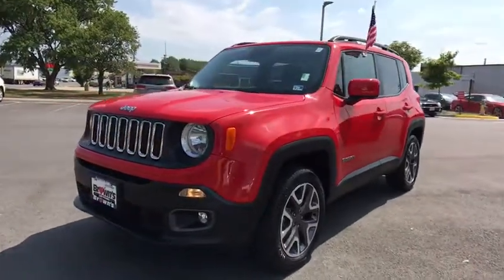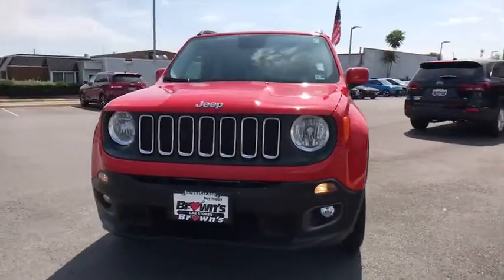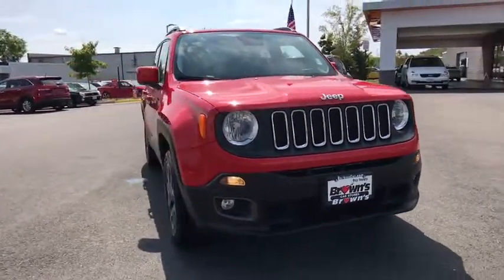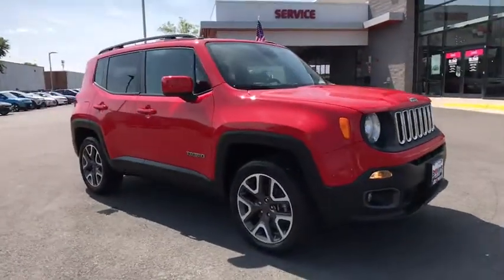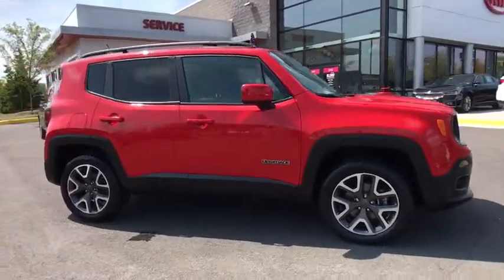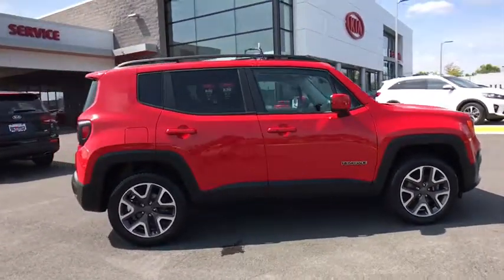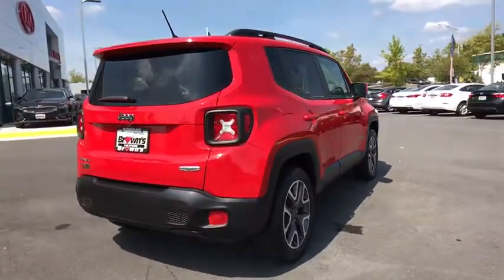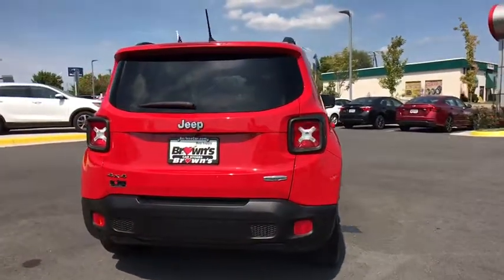2016 Jeep Renegade Chantilly, Fairfax, Woodbridge, Springfield, Manassas, VA A5456B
Used 2016 Jeep Renegade available in Manassas, Virginia at Browns Manassas Kia. Servicing the Chantilly, Fairfax, Woodbridge, Springfield VA area.

Recent Arrival! CARFAX 1-Owner. Clean CARFAX. 2016 Jeep Colorado Red Renegade Latitude 4WD 9-Speed 948TE Automatic 2.4L I4 MultiAir Backup Camera Bluetooth Good Brakes Good Tires Passive Entry/Keyless Go SIRIUSXM Traffic. 21/29 City/Highway MPG.brSTANDARD EQUIPMENT (UNLESS REPLACED BY OPTIONAL EQUIPMENT).brFUNCTIONAL/SAFETY FEATURESbrParkView Rear Back-Up CamerabrAdvanced Multistage Front AirbagsbrSupplemental Side-Curtain Front and Rear AirbagsbrSupplemental Front Seat-Mounted Side AirbagsbrAnti-Lock 4-Wheel Disc BrakesbrElectronic Stability ControlbrRemote Keyless EntrybrElectronic Roll MitigationbrSelec-Terrain SystembrAll Speed Traction ControlbrSpeed ControlbrCapless Fuel FillbrDaytime Running Lamp SystembrHill Start AssistbrCluster 3.5-Inch TFT Monochrome DisplaybrTire Pressure Monitoring DisplaybrCenter Rear 3-Point Seat BeltbrINTERIOR FEATURESbrUconnect 5.0br5.0-Inch Touchscreen DisplaybrIntegrated Voice Command with Bluetoothbr6 SpeakersbrSiriusXM Sat. Radio W/1-Yr Radio SubscriptionbrFor More Information Call 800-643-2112brSteering Wheel Mounted Audio ControlsbrLeather-Wrapped Steering WheelbrTilt / Telescope Steering ColumnbrSilver Shift KnobbrAir ConditioningbrRemote USB Port - Charge-OnlybrMedia Hub (USB Aux)brAmbient LED Interior LightingbrManual 6-Way Driver Seat and 4-Way Pass SeatbrRear 60 / 40 Folding SeatbrFront Seat Back Map PocketsbrSun Visors with Illuminated Vanity MirrorsbrHeight Adjustable Rear Cargo FloorbrPower Front Windows w/ 1-Touch Up and Down FeaturebrCustomer Preferred Package 27JbrCold Weather Group $595brAll-Season Floor MatsbrRain Sensitive Windshield WipersbrHeated Front SeatsbrWindshield Wiper De-IcerbrHeated Steering WheelbrPassive Entry Keyless Enter n Go Package $105brPassive Entry / Keyless Gobr9-Speed 948TE Automatic TransmissionbrVinyl Shift Knobbr2.4-Liter I4 MultiAir Engine $1480brEngine Oil Coolerbr17-Inch x 7.0-Inch Aluminum Wheelsbr215/60R17 BSW All Season Touring Tiresbr225/55R18 All Season Tiresbr18-Inch x 7.0-Inch Aluminum Wheels $595brRemote Start SystembrbrPlease call for more information and schedule your free test drive today.brbrAwards:br * 2016 KBB.com 10 Most Fun SUVs * 2016 KBB.com 10 Best All-Wheel Drive Vehicles Under $25000 * 2016 KBB.com 10 Best SUVs Under $25000